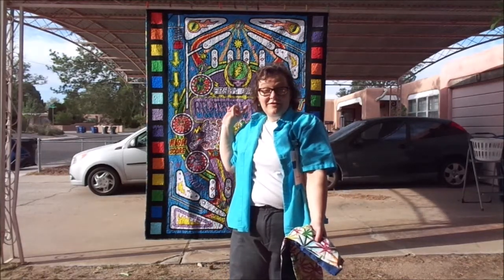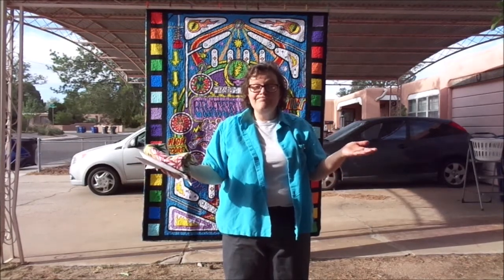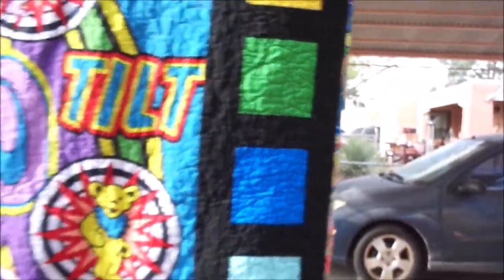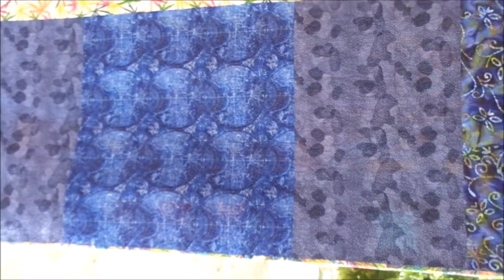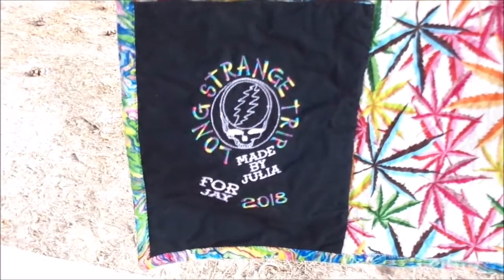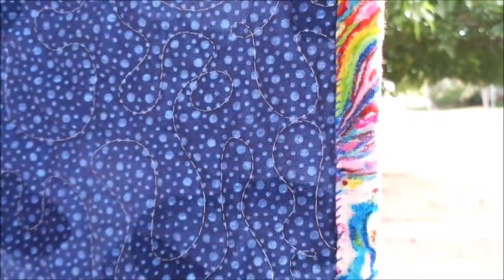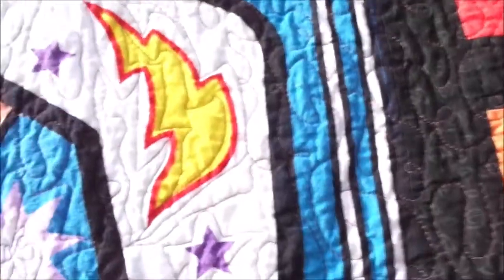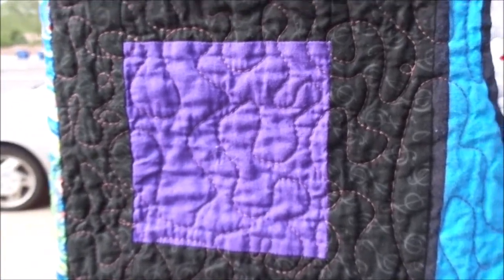TTMT #272 - jewells68 - July 3, 2018 - GRATEFULly DONE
In which I show off the totally finished and ready to mail Grateful Dead Quilt. From just about every angle. And pics!